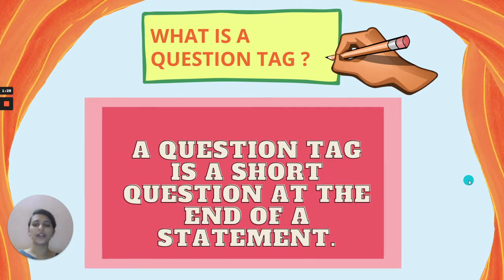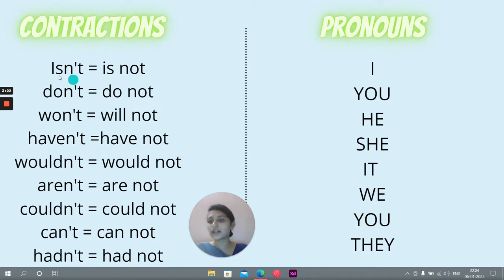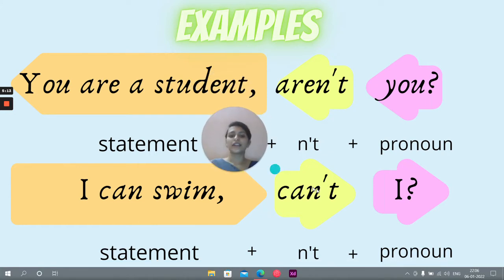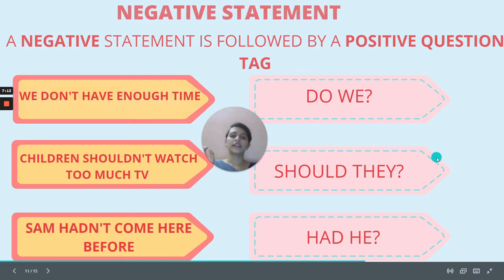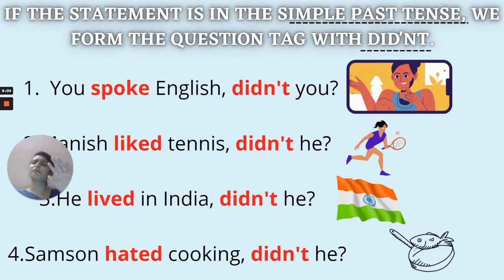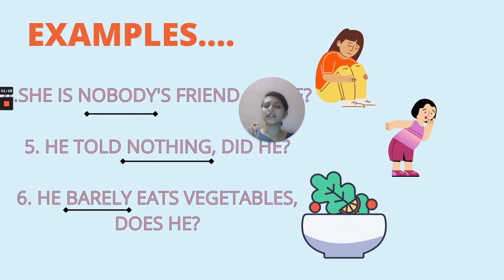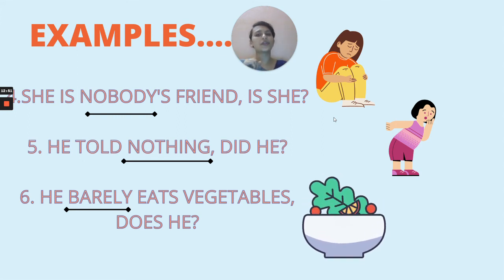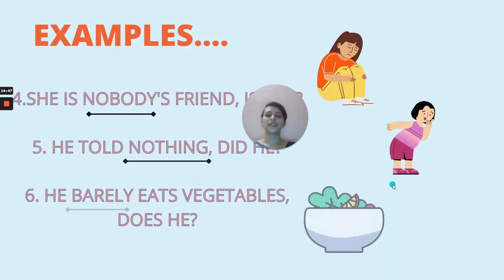STD-VIII UNIT-7 ENGLISH : QUESTION TAG